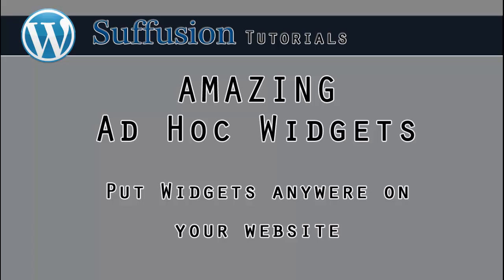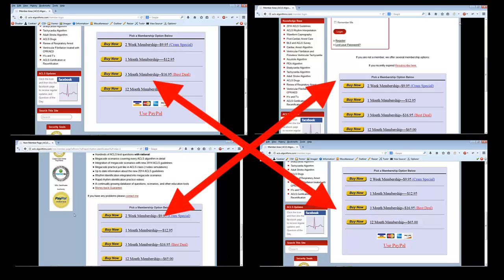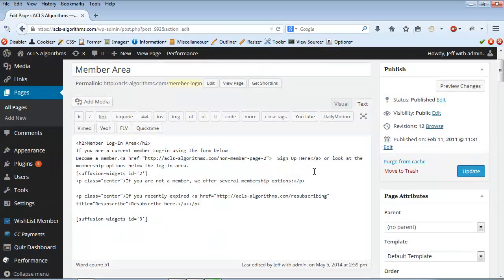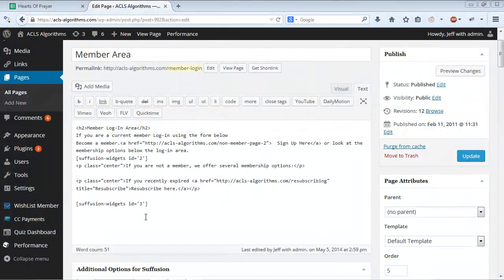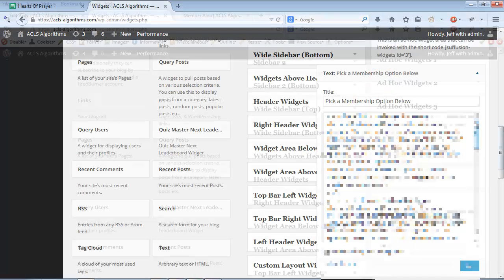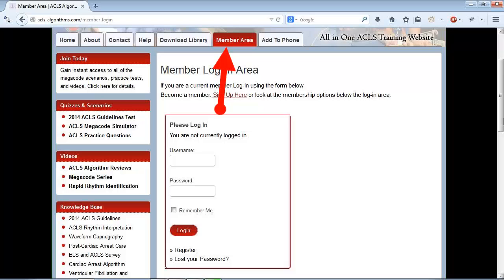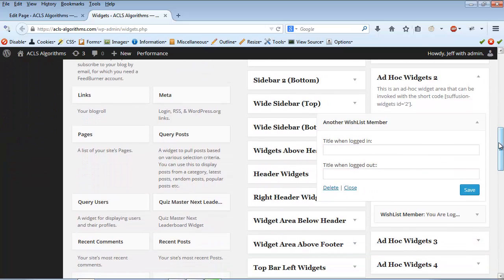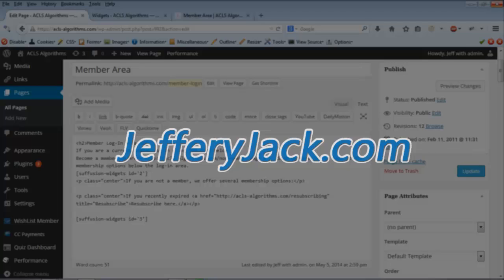Ad Hoc Widgets for Suffusion Theme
Add any widgets anywhere you want within your posts or pages.   Suffusion Theme for WordPress makes this possible.  Watch the video to learn how.